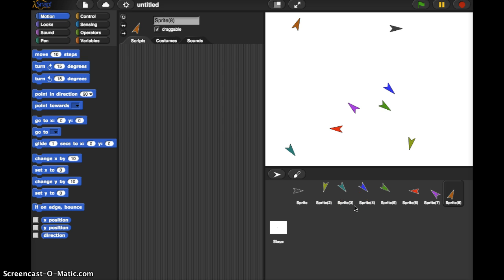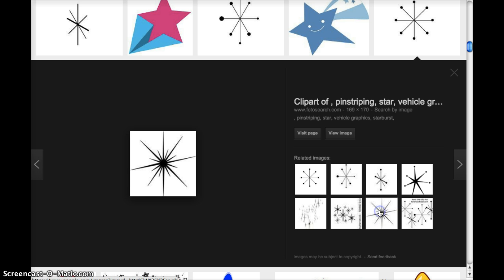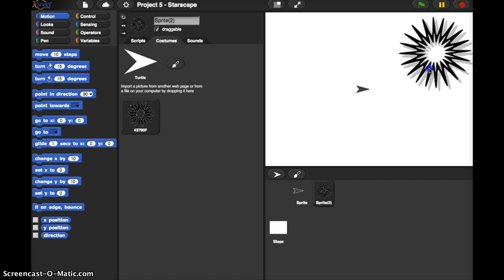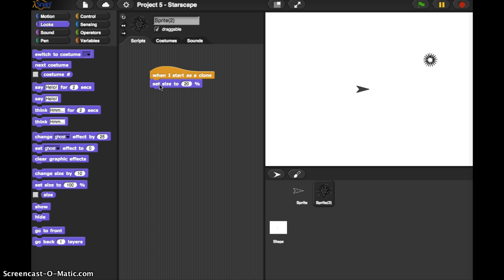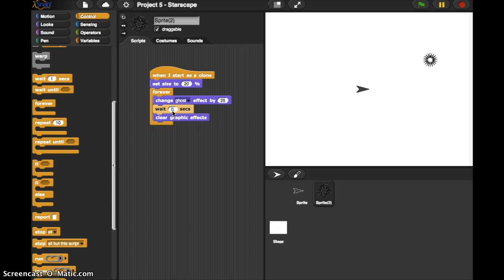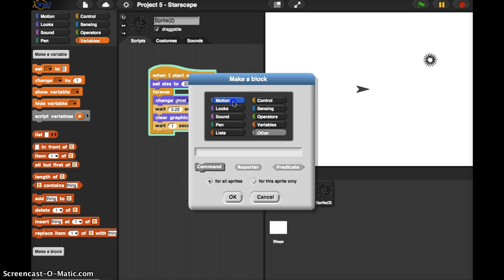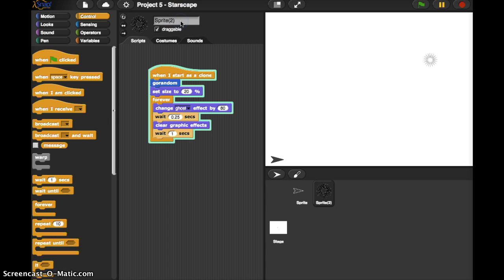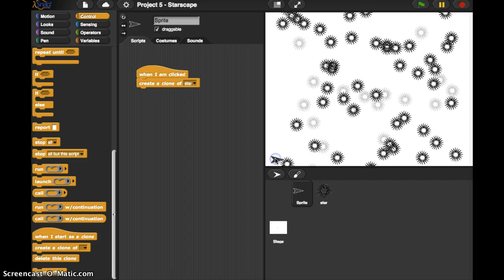Project 5 - Star Scape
Creating objects via cloning.